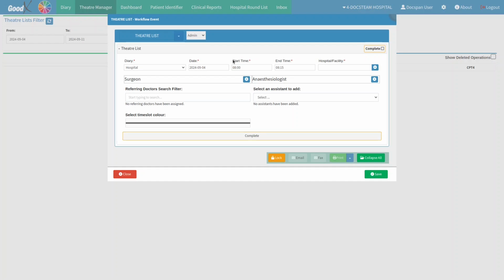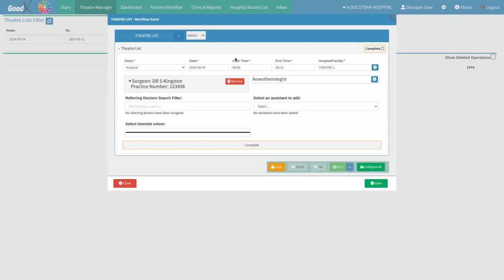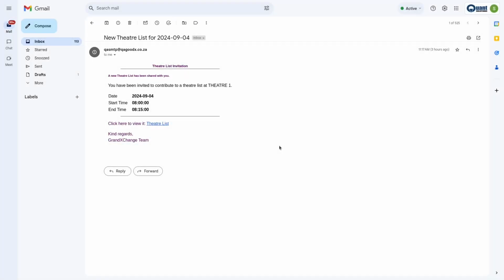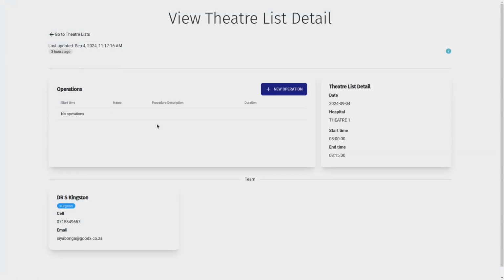GoodX Web Tutorial - How to Create and Sync Theatre Lists for grandXchange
▶ Goal of Tutorial Video:
The goal of this video is to show you how to create and sync Theatre Lists for grandXchange.

▶ Timestamps:
0:00​ - Introduction
0:12 - Purpose
0:36 - Theatre Manager Screen
0:48 -  Theatre List - Workflow Event
1:15 - Invitation Email
1:25 - Theatre List Detail Screen

▶ Other Links Mentioned:
Theatre Manager: Navigation and use :